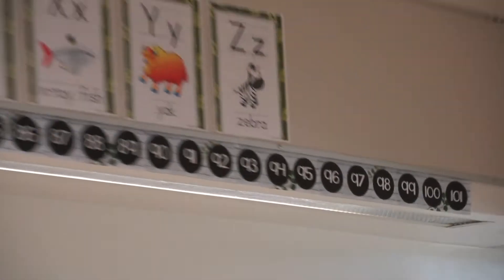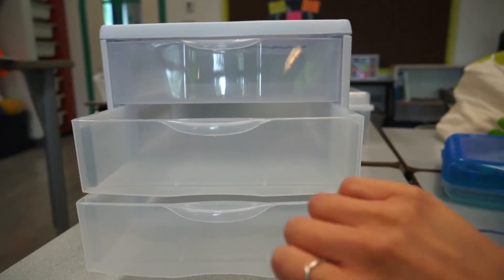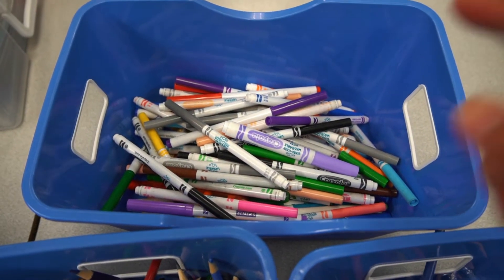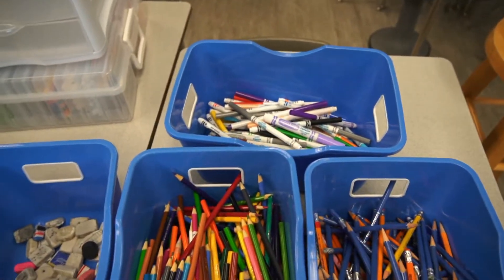CLASSROOM SETUP 2019 - DAY 6｜GRADE 2 TEACHER VLOG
Let the organization footage continue! I hope you're not sick of it yet haha. I finally put up my alphabet letters and number line and sort through a whole bunch of extra supplies.